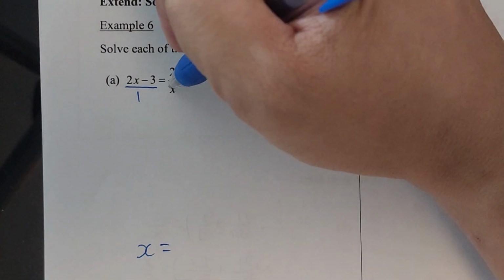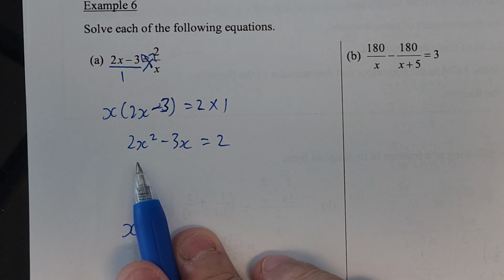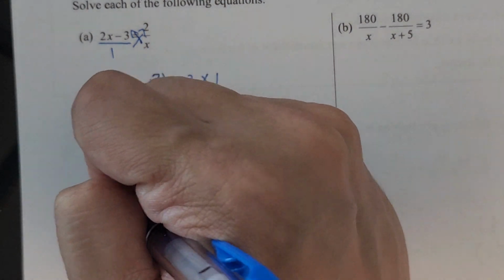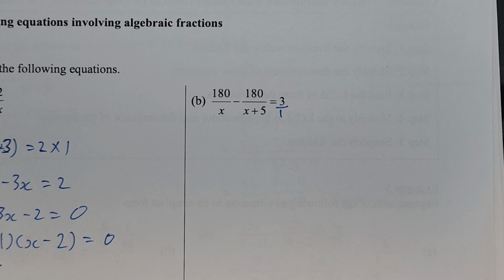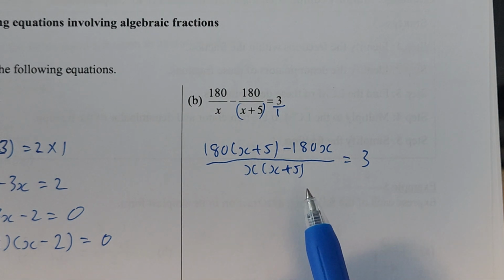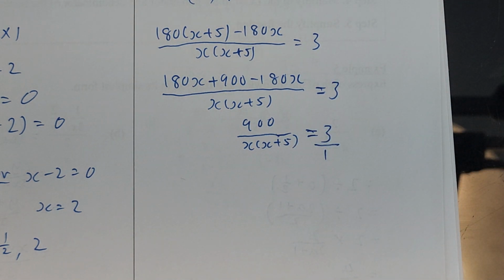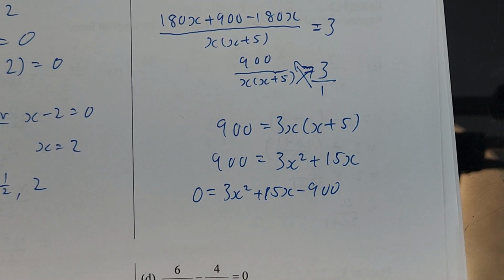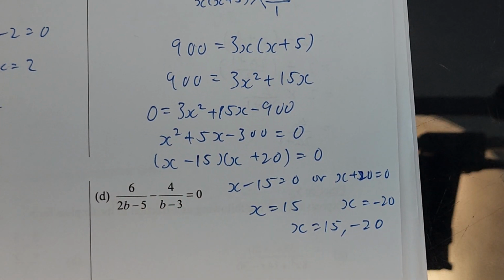chapter 6 lesson 5 example 6